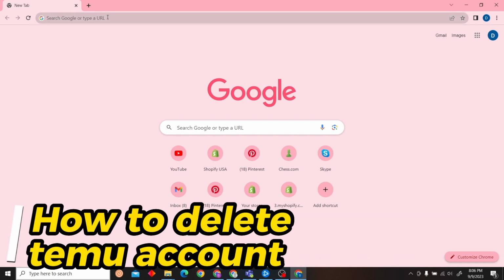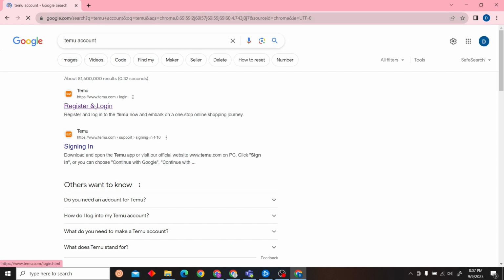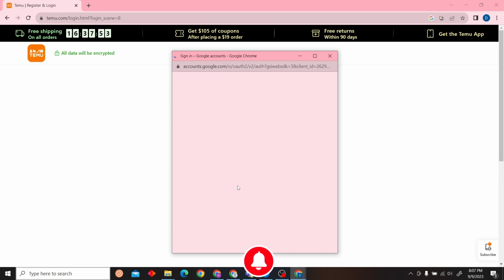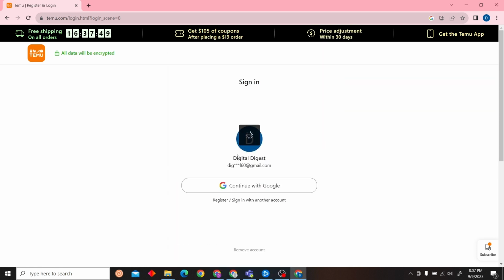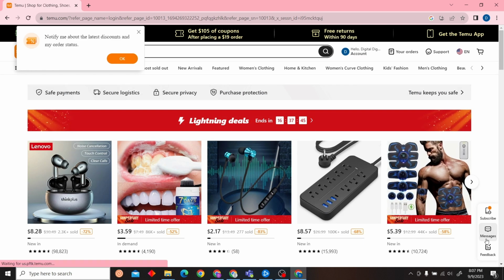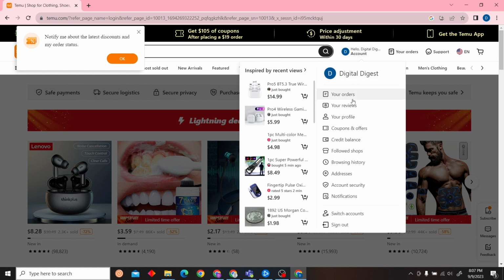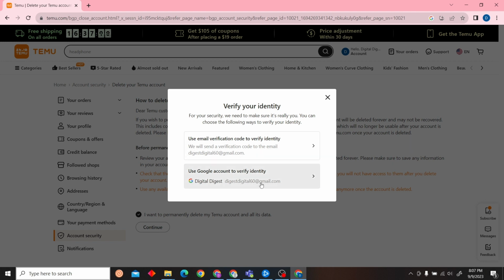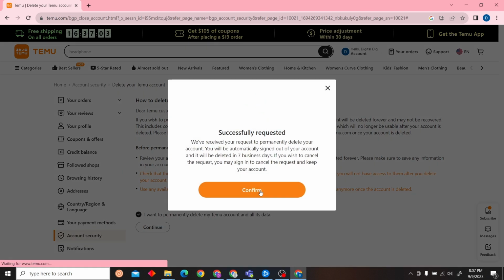How to Delete Temu Account! (Quick & Easy)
How to Delete Temu Account

In this video, I'll show you how to delete your Temu account quickly and easily. If you're having problems using Temu or just want to get rid of it, this video is for you!

Whether you're a beginner or a pro, this video will help you delete your Temu account quickly and easily! I'll walk you through the entire process, step by step, so that you can get rid of your Temu account as quickly and easily as possible!